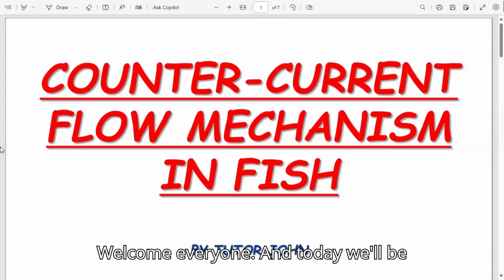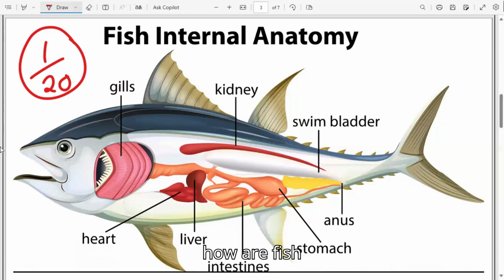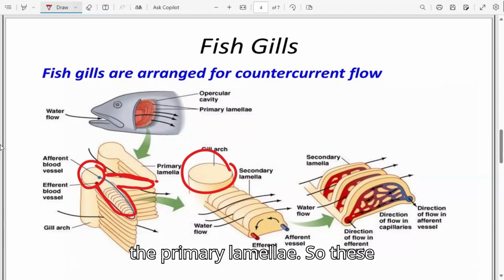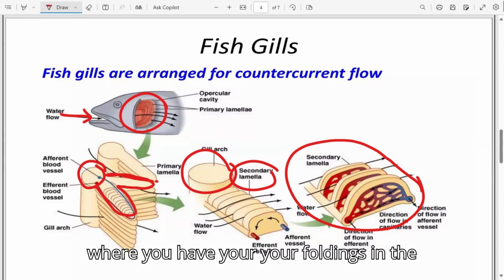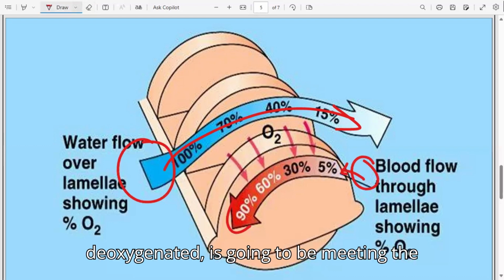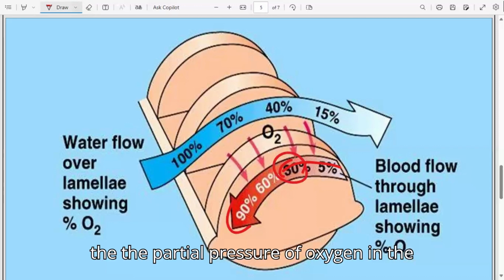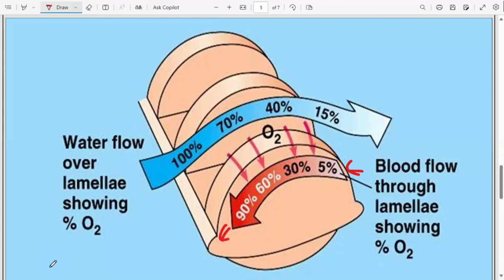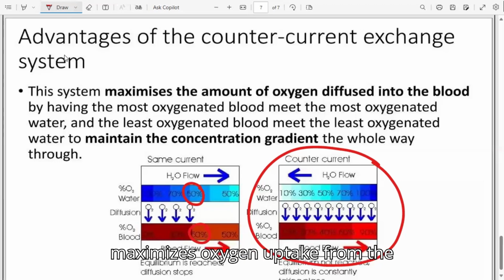THE COUNTER CURRENT FLOW MECHANISM IN FISH